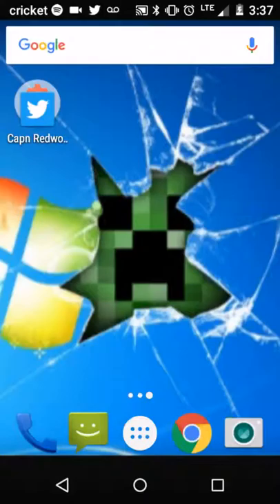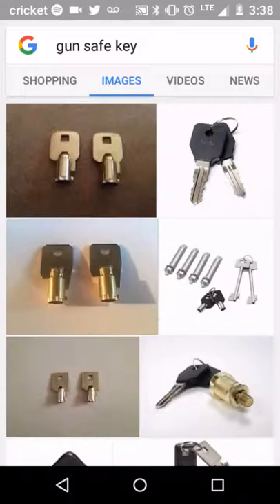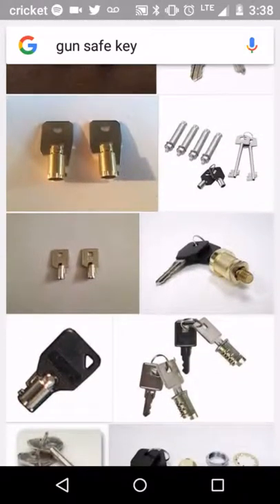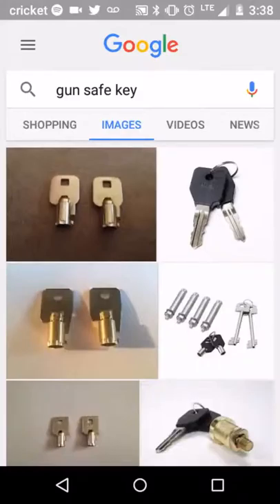How to get things out of a vending machine